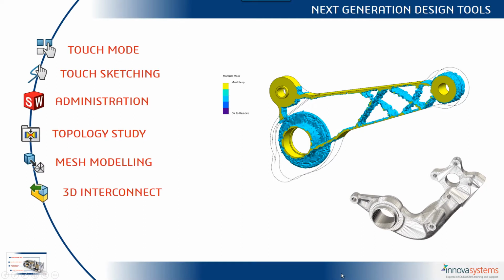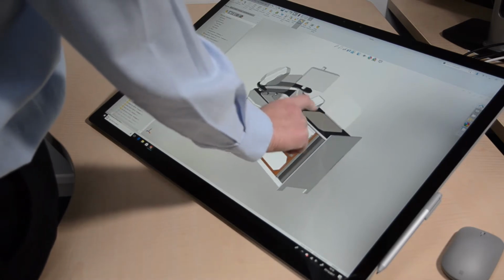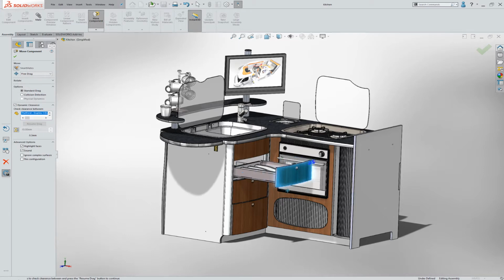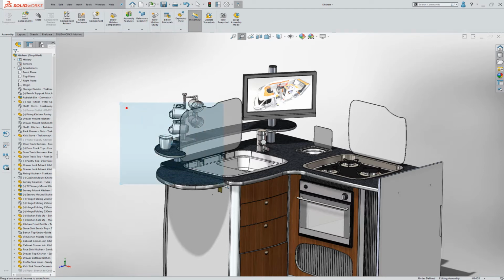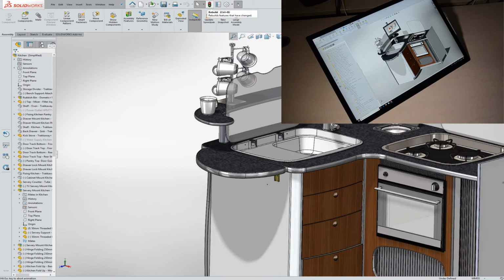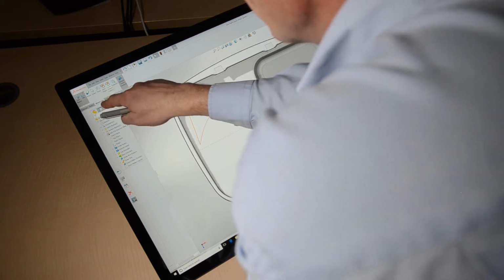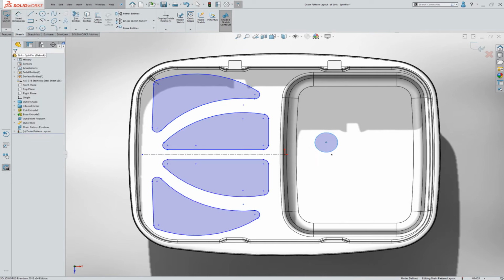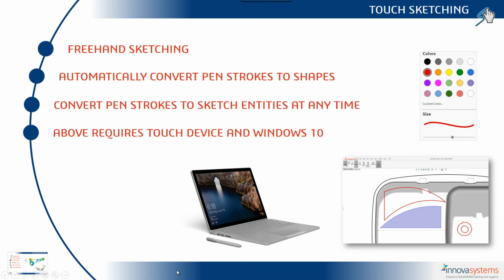What's New SOLIDWORKS 2018 - 16: Touch Mode